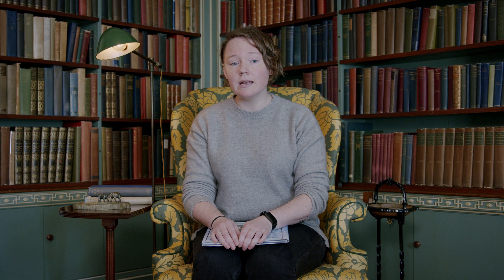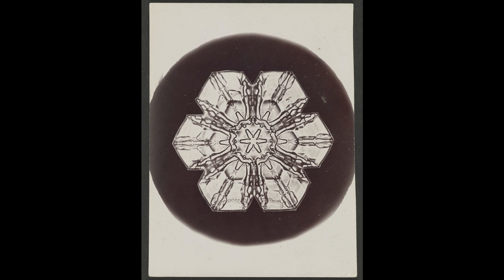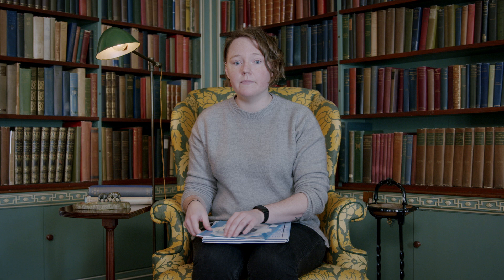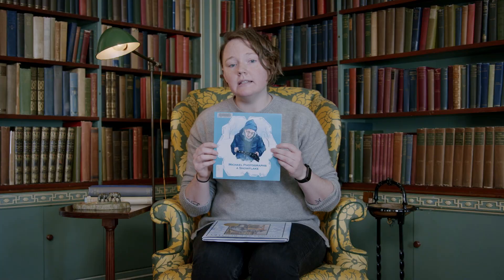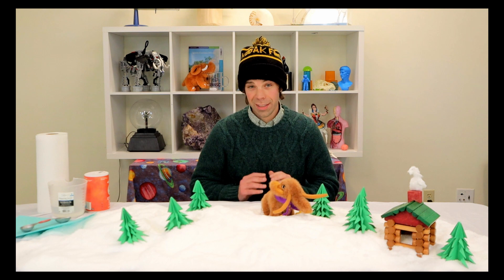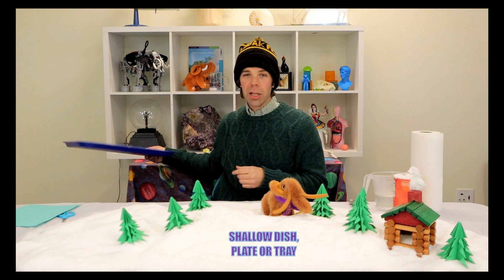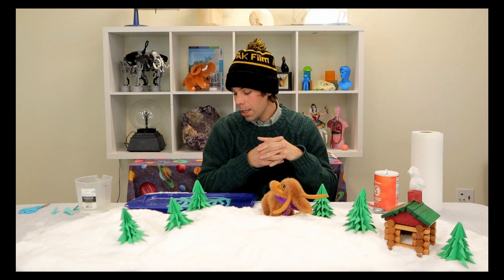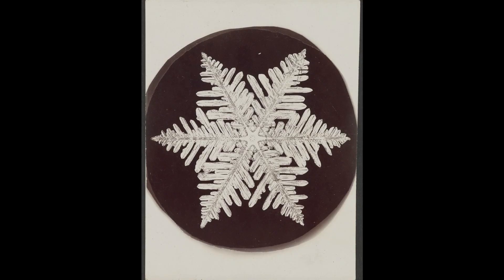GEM Kids: The First Snowflake Photograph & Making Your Own Snowflake at Home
Join the George Eastman Museum and Rochester Museum and Science Center for some snowflake fun! The Eastman Museum kicks things off by sharing how Wilson "Snowflake" Bentley took the first photographs of snowflakes in the 19th century and a book that tells his story. Then, the RMSC shows us how to make salt crystal snowflakes at home using everyday objects!

If you're interested in taking snowflake photographs at home, you can check out the book Snowflake Bentley, or Michael Peres's new activity book featuring snowflakes

Snowflake Photograph Captions:
Wilson A. Bentley (American, 1865–1931). Photomicrograph of a snowflake, ca. 1920, image: 4 × 2 15/16 in. (10.2 × 7.5 cm). Collodion silver print. George Eastman Museum, museum accession.

Generous support for this video provided by Art Bridges.

This demonstration has been made possible in part by the National Endowment for the Humanities: NEH CARES.

Any views, findings, conclusions, or recommendations expressed in this video, do not necessarily represent those of the National Endowment for the Humanities.